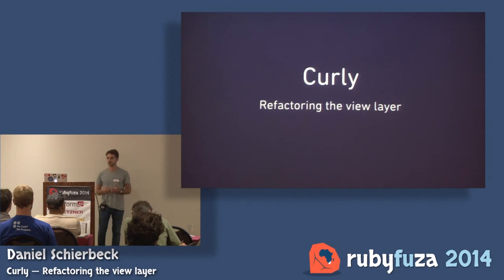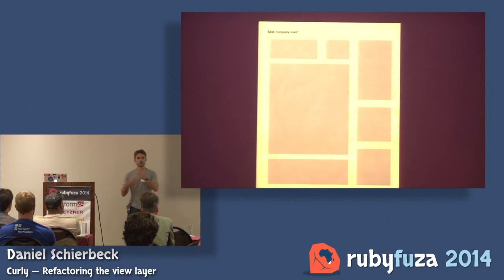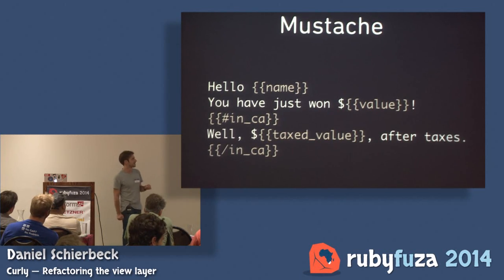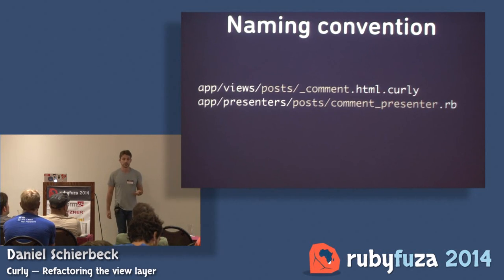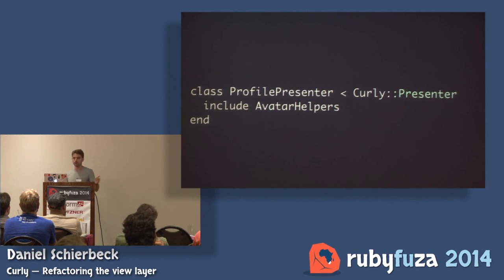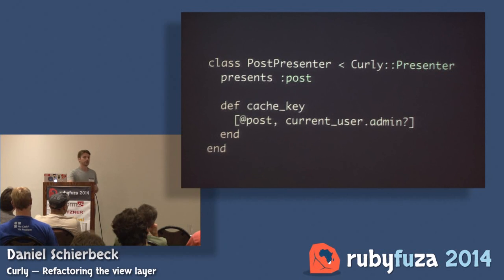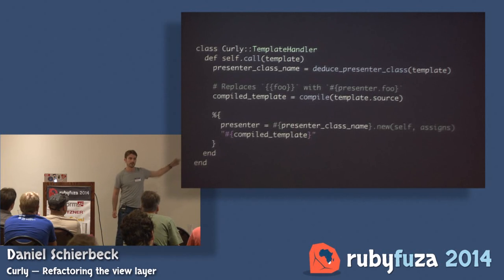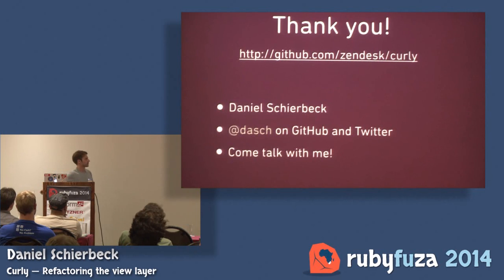Curly — Refactoring the view layer - Daniel Schierbeck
While most parts of Rails have been thoroughly overhauled during the past few years, one part has stubbornly refused improvement. The view layer is still by default using ERB to transform your app's objects into HTML. Though HAML has gained a lot of traction, it is not a fundamental shift away from ERB, but rather a preference for putting HTML in your Ruby rather than the other way around.

More recent efforts in the realm of JavaScript have produced Mustache and its ambitious younger brother, Handlebars. While these are more radical in their attempt to separate structure and logic, they still do not feel like native Rails code.

While trying to solve a seemingly unrelated problem we discovered a design that suddenly enabled us to move past the limitations of ERB. Though different only in subtle ways, it struck just the right balance between integration with Rails and separation of concerns. We called it Curly.

I will show how we use the same old OO techniques that you already know to clean up our views, making them less prone to bugs, more readable, and more reusable.

I'll also show how a seemingly small change of our conceptual model enabled us to add advanced behavior to our view layer without ending with an unmaintainable mess.